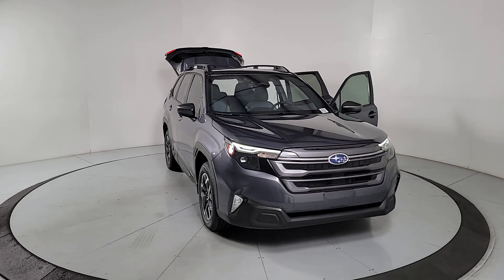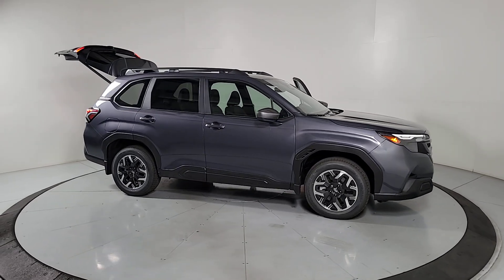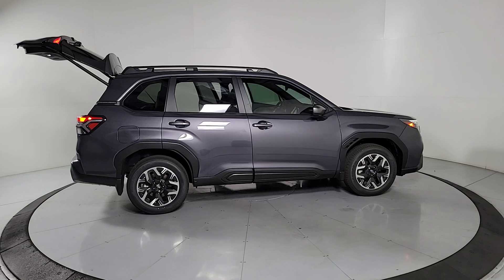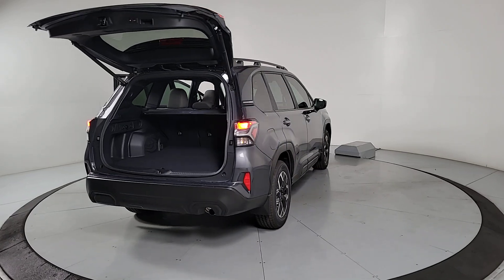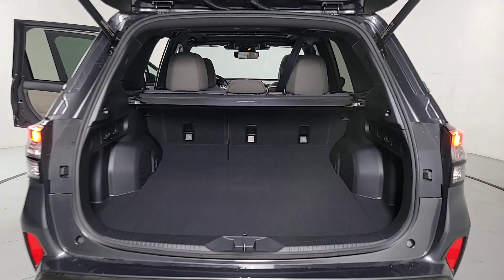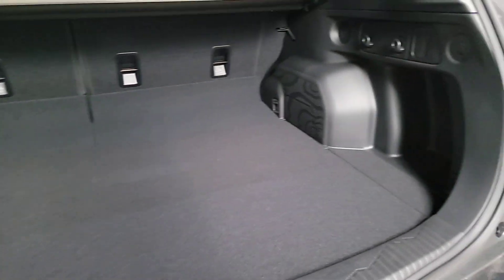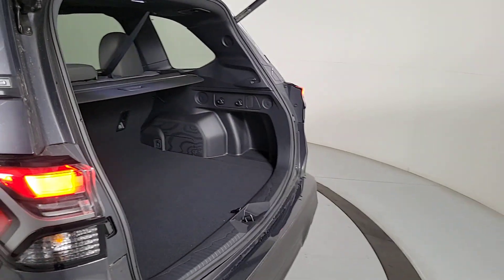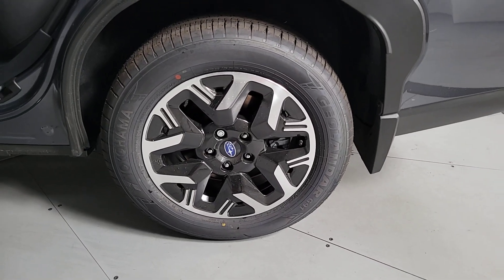2025 Subaru Forester Premium Prescott, Scottsdale, Sedona, Cottonwood, Camp Verde AZ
New 2025 Subaru Forester Premium available at Findlay Subaru of Prescott located in 3230 Willow Creek Rd, Prescott, AZ, 86305. Servicing the Prescott, Scottsdale, Sedona, Cottonwood, Camp Verde area.

Look no further than the  2025  Subaru Forester. Enjoy a tour of this Subaru Forester, the compact SUV that's relaxing to drive. Spacious and refined, this crossover offers desirable safety and connectivity features at a surprisingly affordable price. The following are some of this vehicles highlighted options: Apple Carplay®/Android Auto®, Panoramic Roof, Keyless Entry, Satellite Radio, Heated Mirrors, Back-Up Camera, Fog Lamps, Aluminum Wheels, Alarm, Heated Front Seat(s). Get the peace of mind you deserve with this well-built Forester. Our team will give you an outstanding test drive experience. Stop in today!